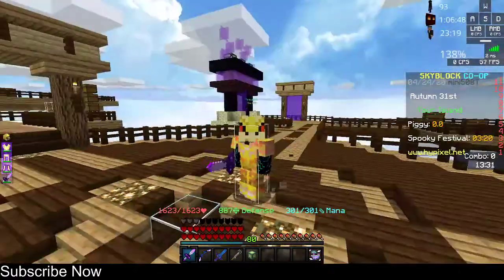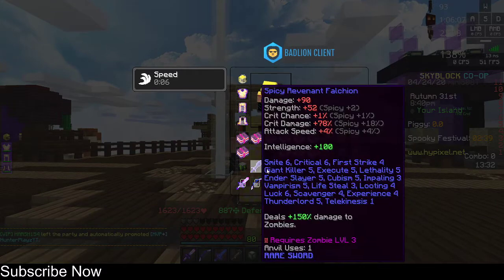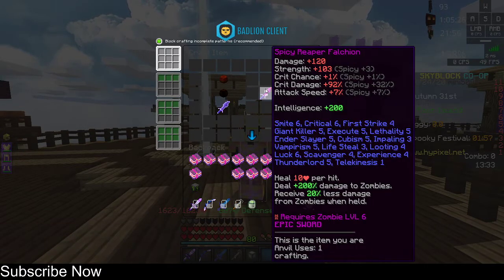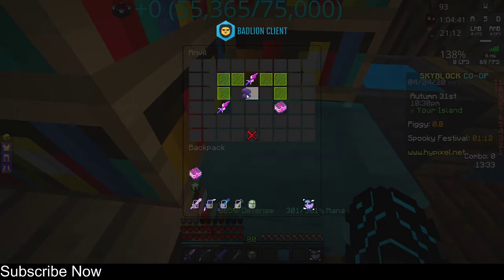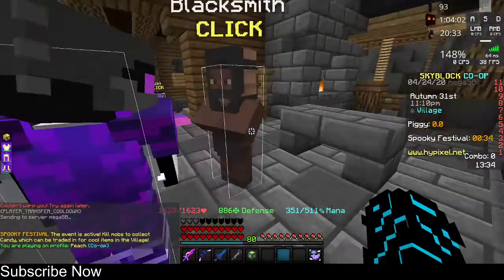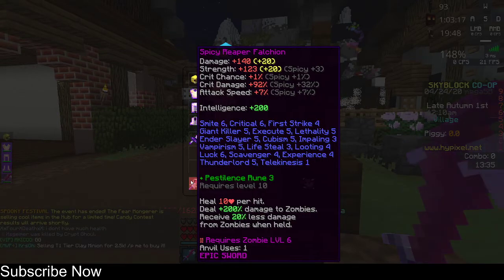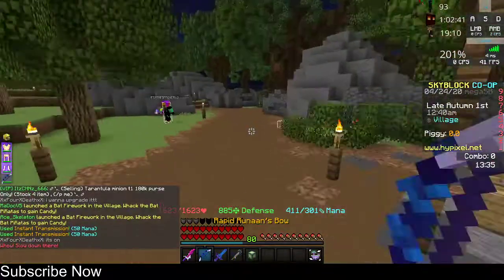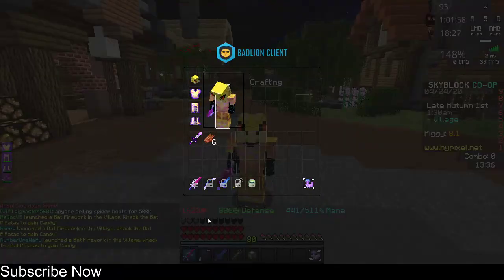How To Craft Reaper Falchion | Max Reaper Falchion | Hypixel Skyblock